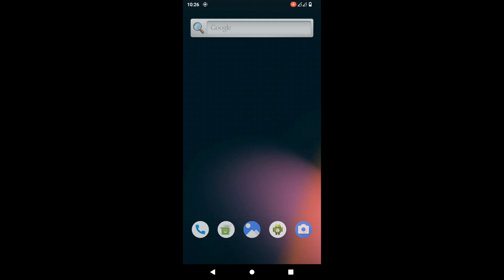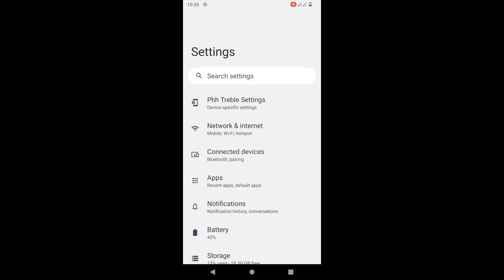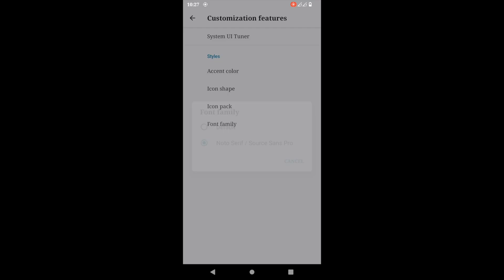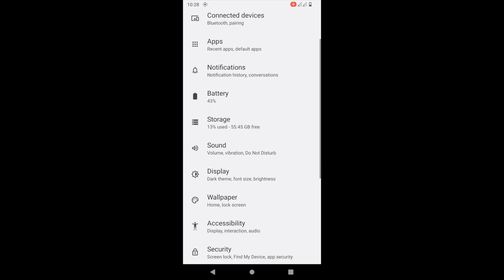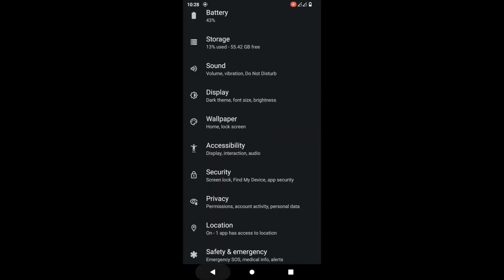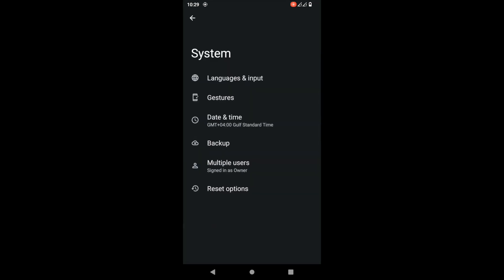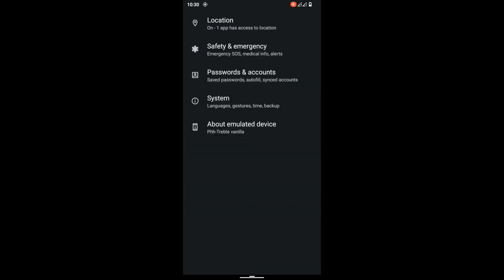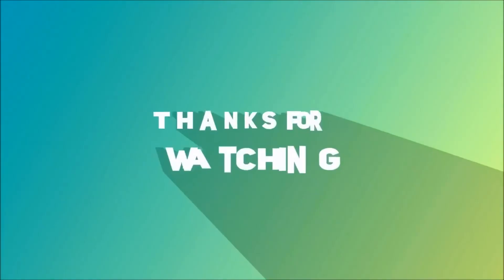AOSP GSI FOR A7 2018 | Android 12 | Best Stock Android GSI | November 2021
Hey guys im back with another android 12 video. Today I have AOSP gsi for a7 2018!. Guys how to guide will be released soon !